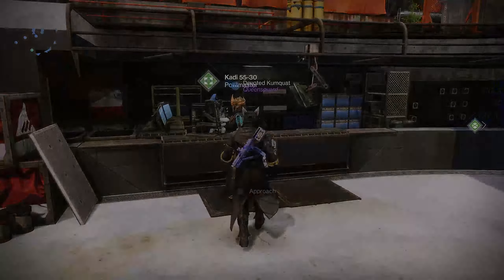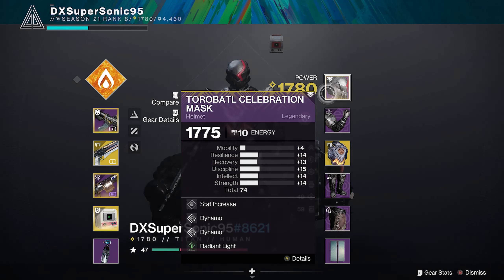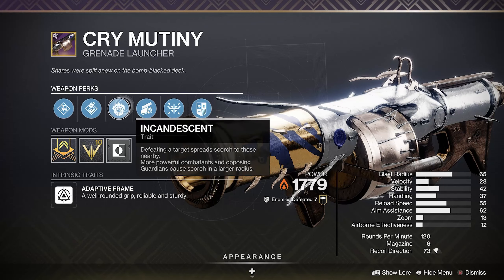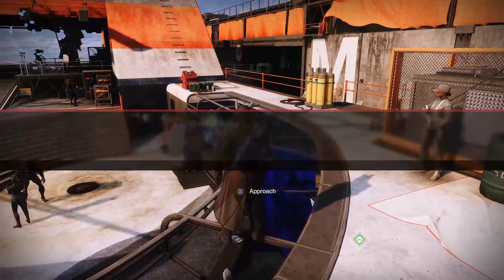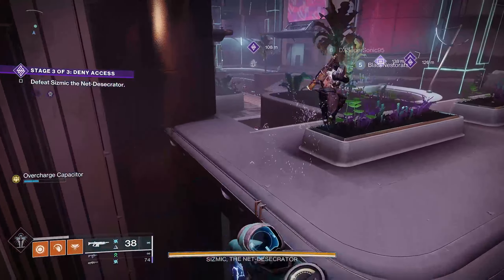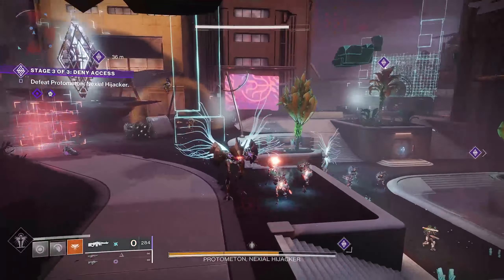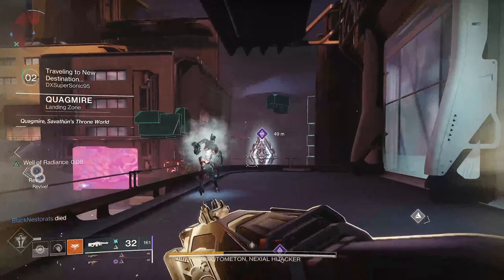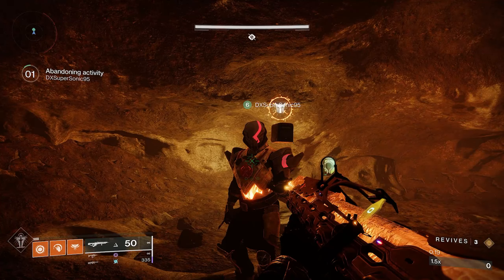What Is There To Do In Destiny 2???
After all this time, We discuss, what is there ACTUALLY to do in destiny 2?!?!

About All Vulgar: Created and started due to the censorship movement that happened on youtube. We're just regular gamers, who don't give a $!%& about what people think. We enjoy making people laugh, at least smile with our humor and gameplay! If you want to take this trip with us!